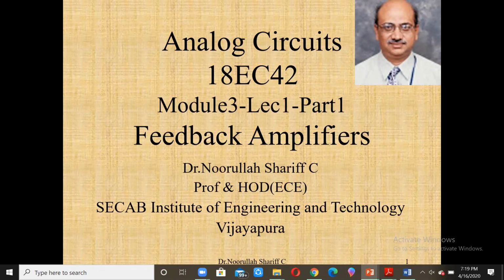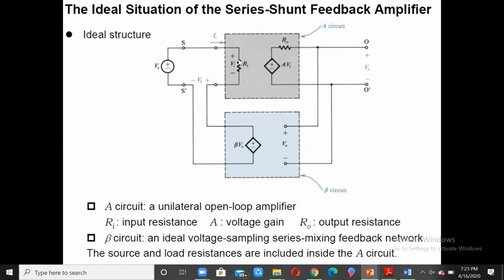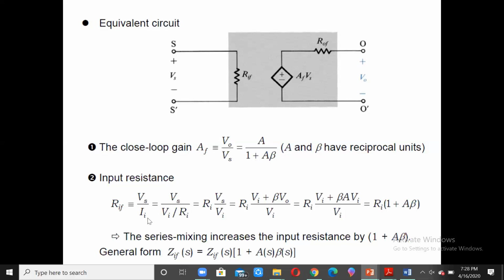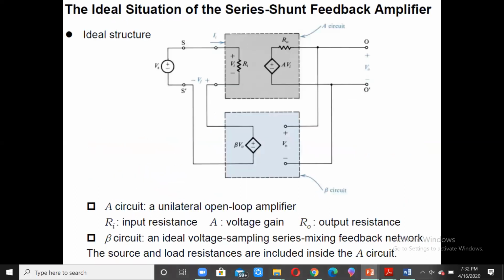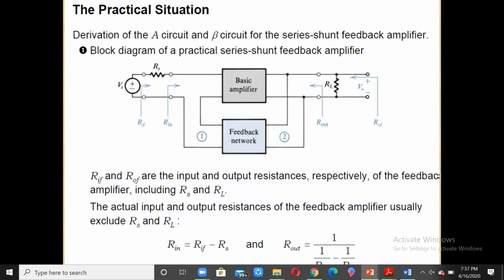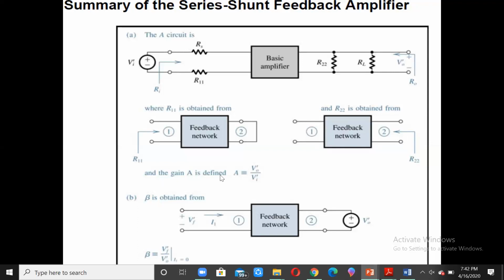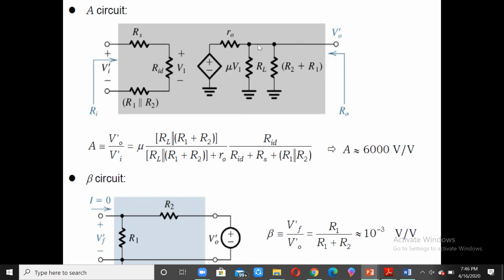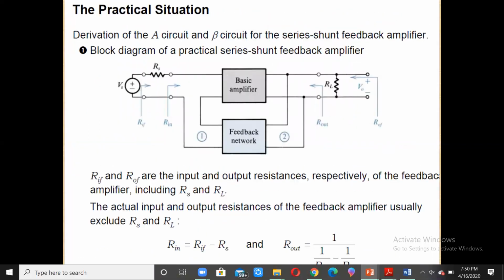AC MOD3 LEC1 PART3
Module3
Lecture1:FEEDBACK AMPLIFIERS-PART3